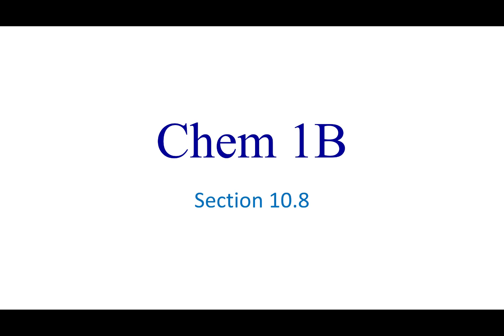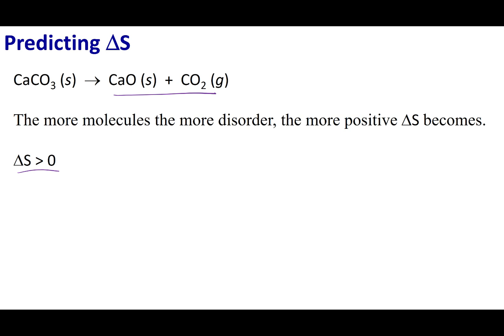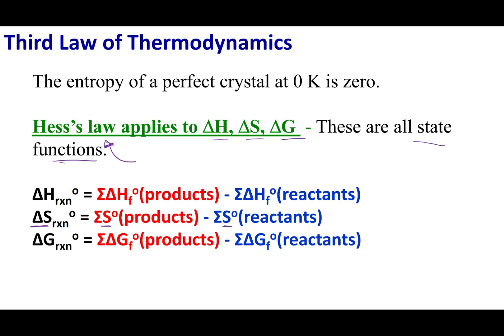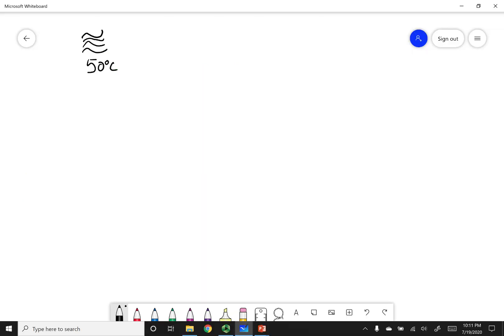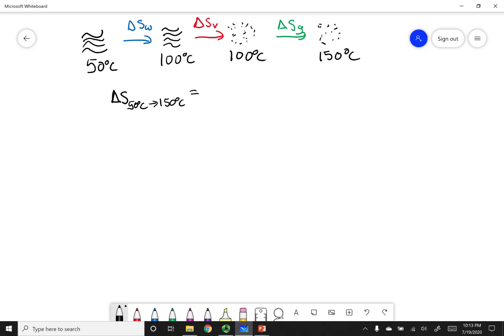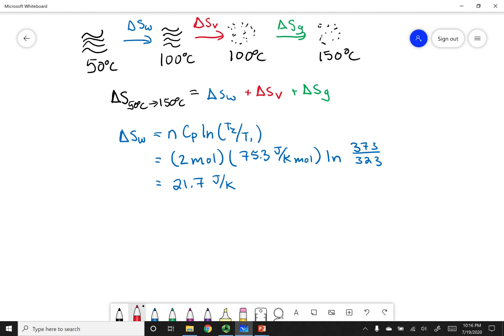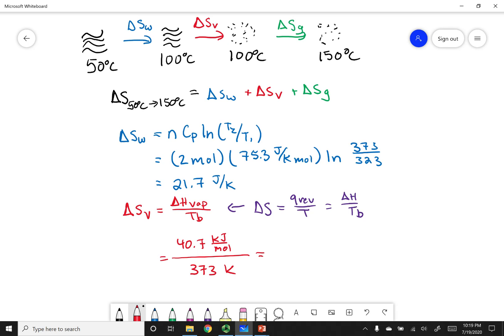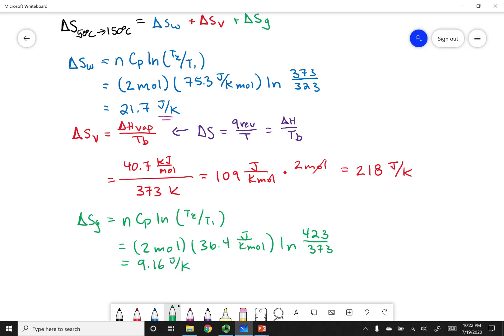Section 10.8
Topics:
Predicting dS